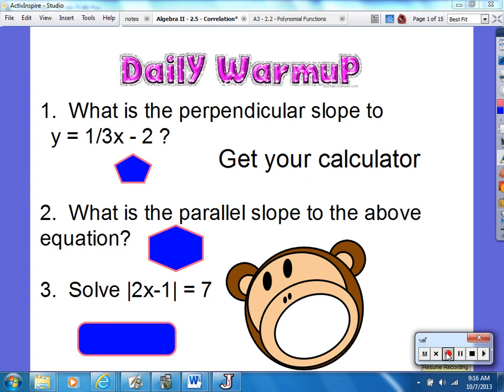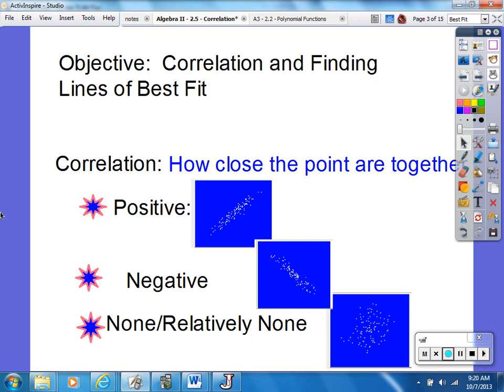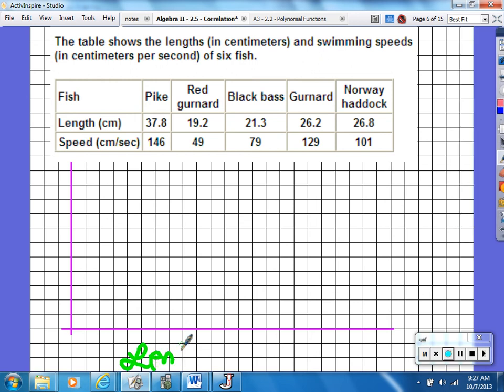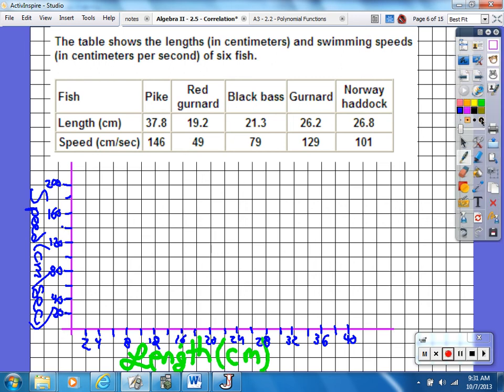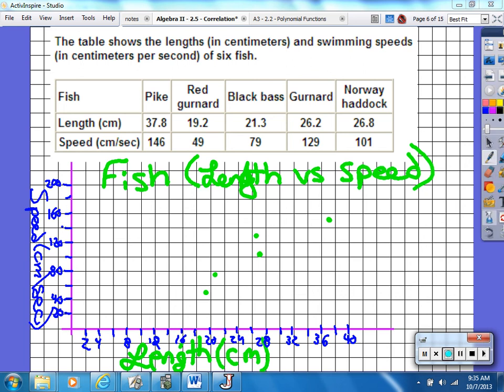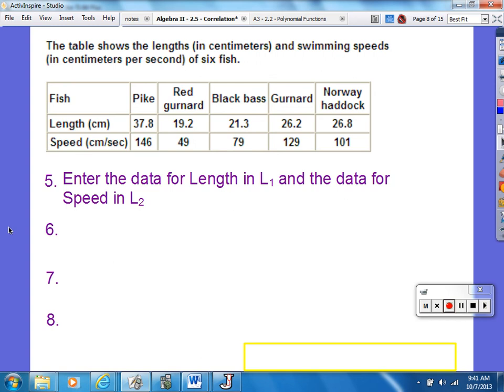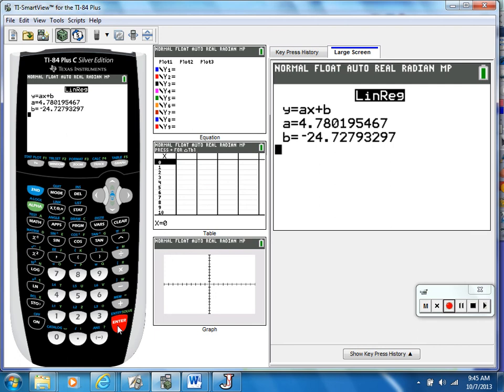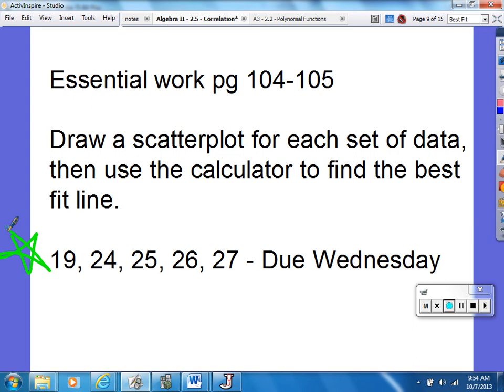Alg 2 Chapter 2 Section 5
Finding equations of best fit line with the calculator